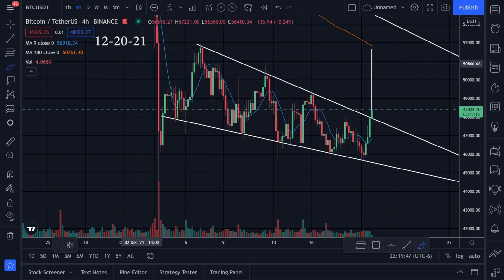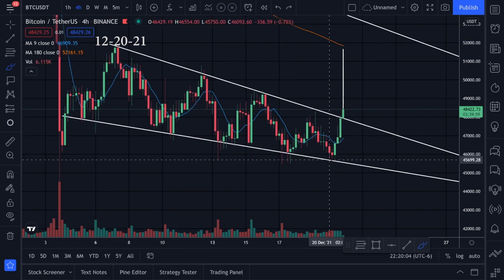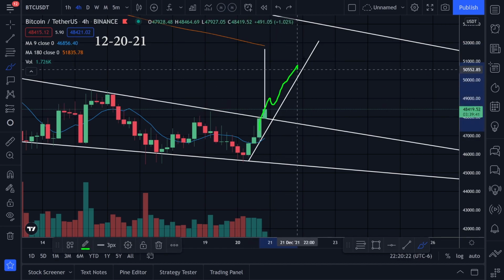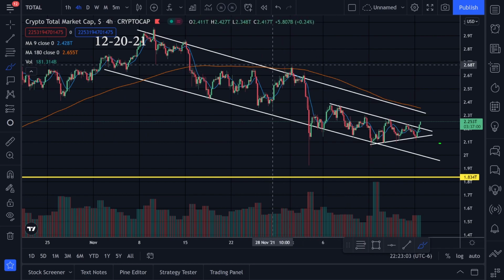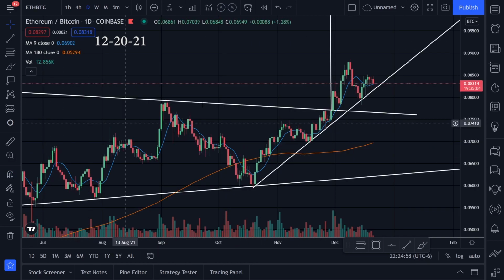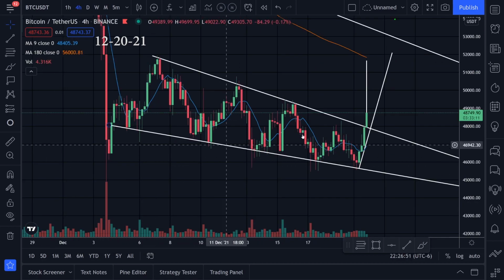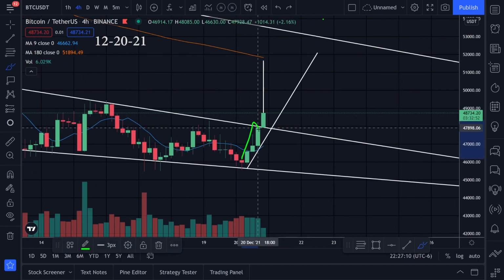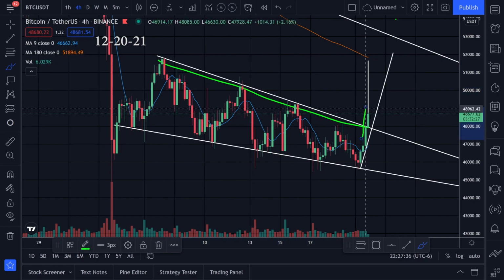Bitcoin Break Out Falling Wedge BTC Technical Analysis